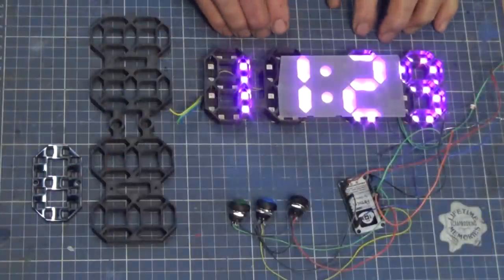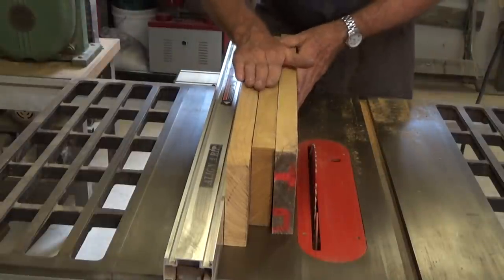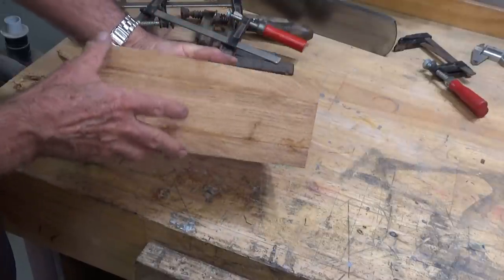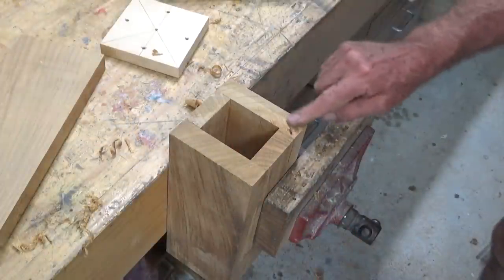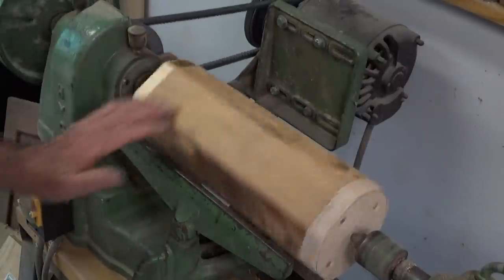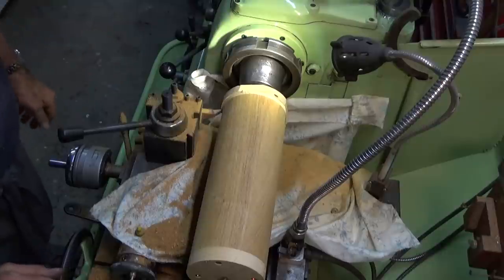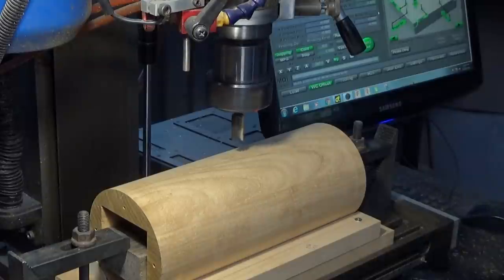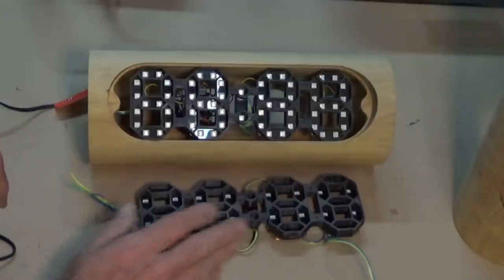Introducing the "MIXIE" A DIY Steampunk, Backlit Digital Clock - Part 1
I love clocks. Especially quirky and interesting clocks. This MIXIE clock is inspired by the iconic Nixie clock but it has a sort of industrial/steampunk/art deco feel about it. The timekeeping is via an ESP8266 WiFi microcontroller and programmable LED 7 segment displays. However in this video I make the wooden case for the clock from some New Guinea Rosewood. There's some wood lathe and CNC milling action in store for you. Enjoy!